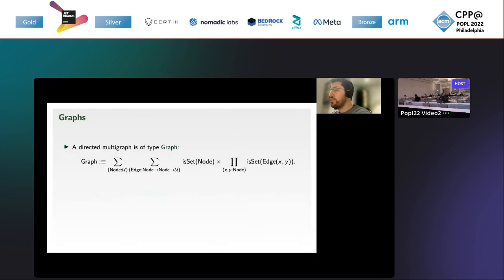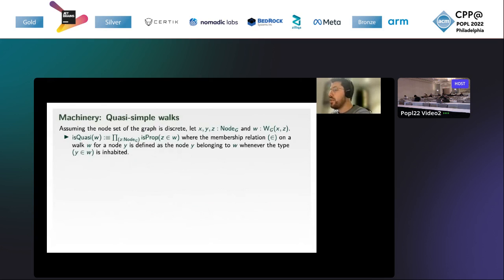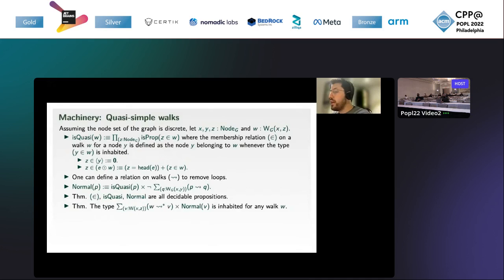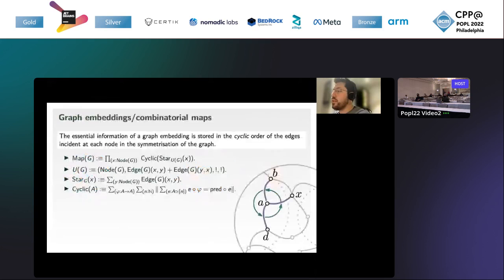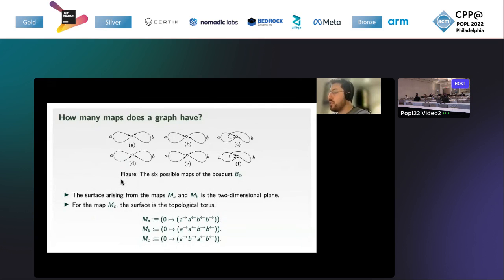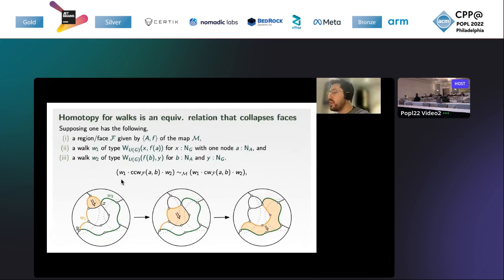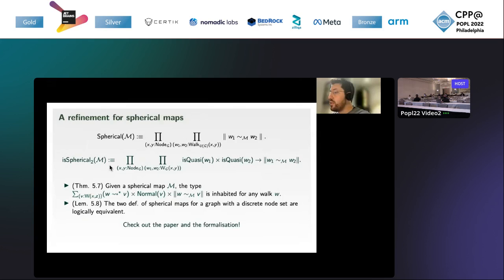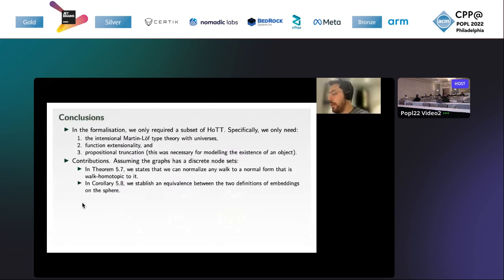[CPP'22] On homotopy of walks and spherical maps in homotopy type theory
Title:[CPP'22] On homotopy of walks and spherical maps in homotopy type theory

Authors:Jonathan Prieto-Cubides

Description:We work with combinatorial maps to represent graph embeddings into surfaces up to isotopy. The surface in which the graph is embedded is left implicit in this approach. The constructions herein are proof-relevant and stated with a subset of the language of homotopy type theory. \nThis article presents a refinement of one characterisation of embeddings in the sphere, called spherical maps, of connected and directed multigraphs with discrete node sets. A combinatorial notion of homotopy for walks and the normal form of walks under a reduction relation is introduced. The first characterisation of spherical maps states that a graph can be embedded in the sphere if any pair of walks with the same endpoints are merely walk-homotopic. The refinement of this definition filters out any walk with inner cycles. As we prove in one of the lemmas, if a spherical map is given for a graph with a discrete node set, then any walk in the graph is merely walk-homotopic to a normal form. \nThe proof assistant Agda contributed to formalising the results recorded in this article.